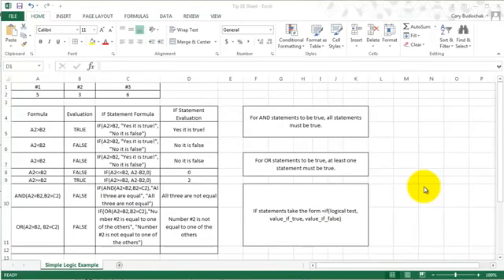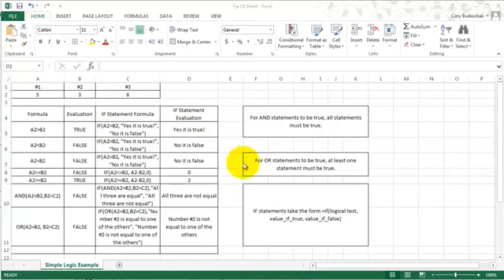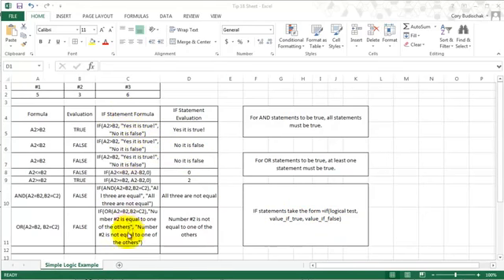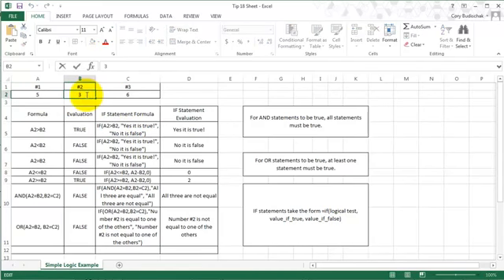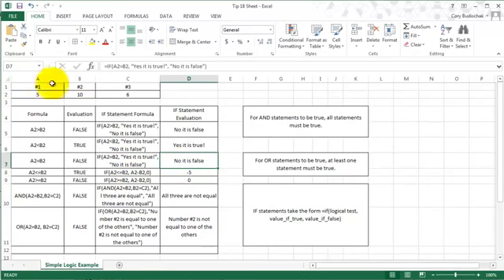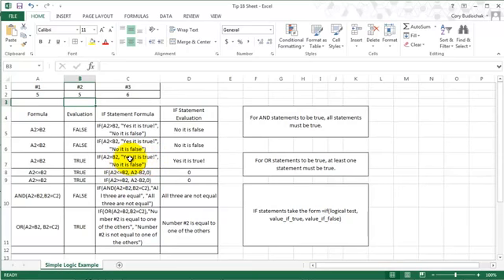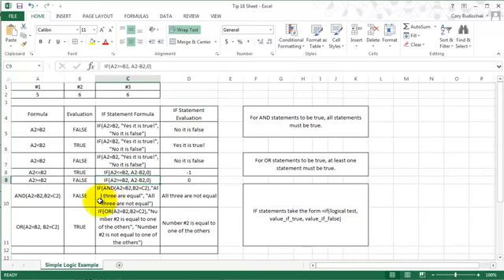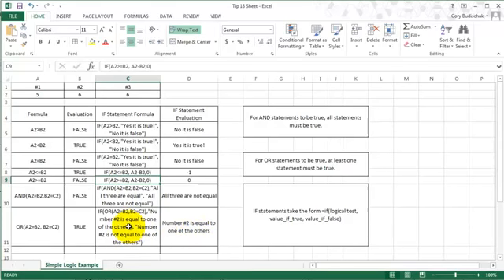Excel Tip 18 If Statements